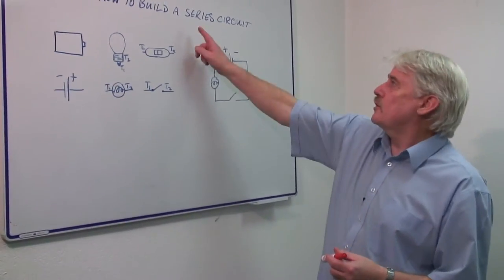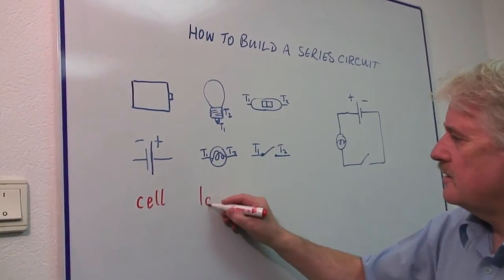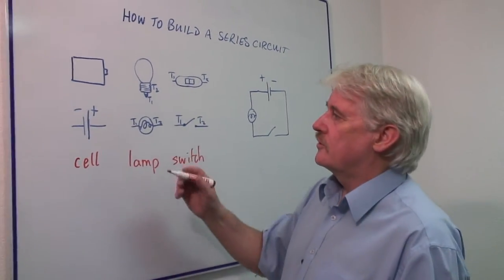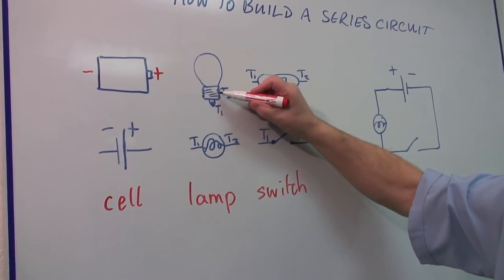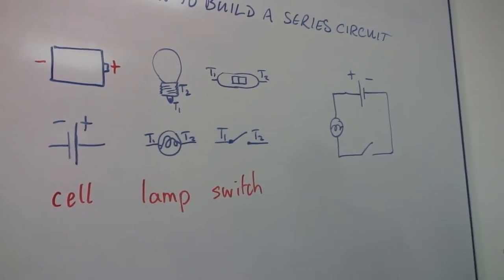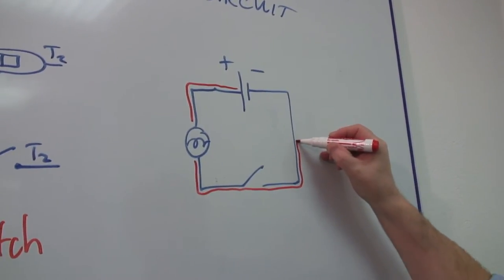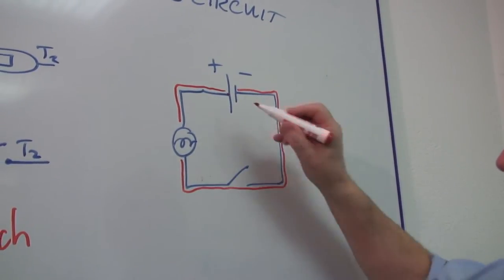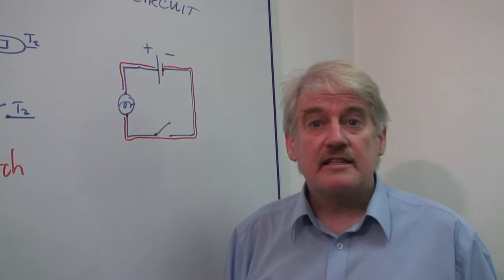Physics Help : How to Build a Series Circuit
In a series circuit, there is only one single path that the electricity can make. Learn about how a single line should pass through every component of a series circuit without interruption with help from a science teacher in this free video on series circuits.